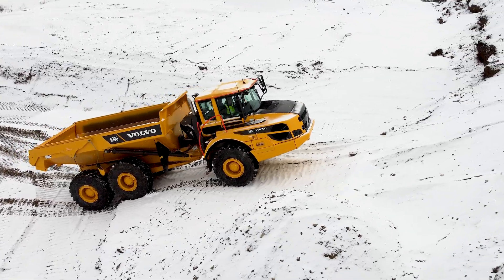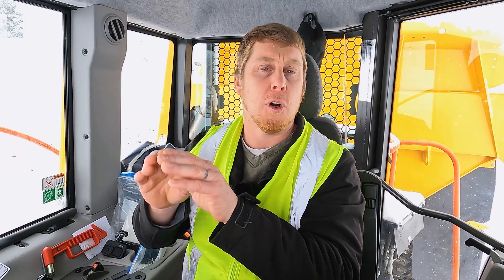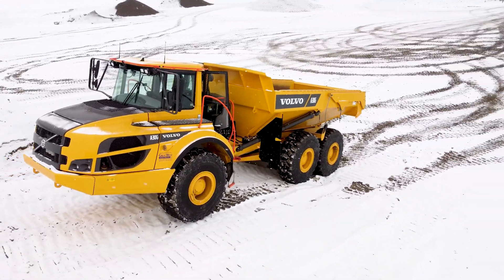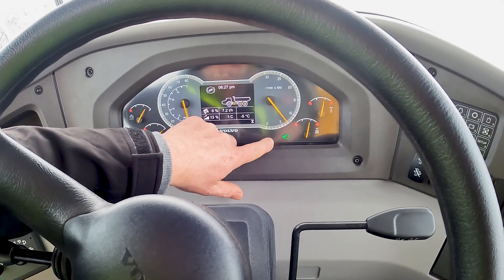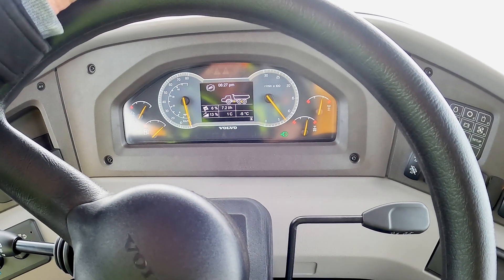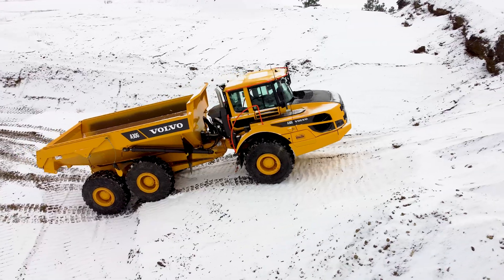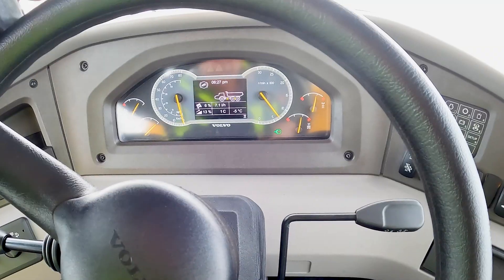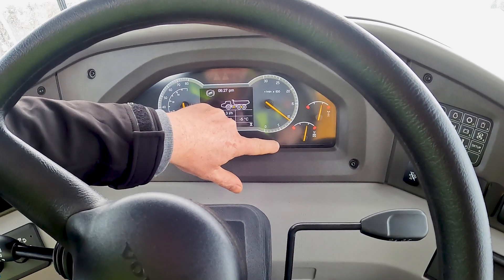Raising the Barr with Dave Barr - Hill Assist on a Volvo A30G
Here is what you need to know about stopping and starting on hills in a Volvo Hauler.